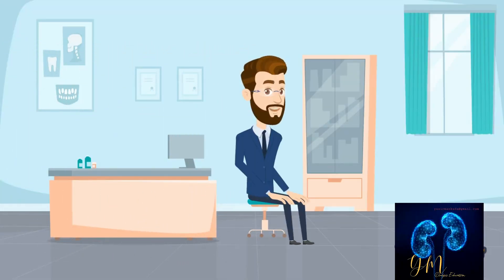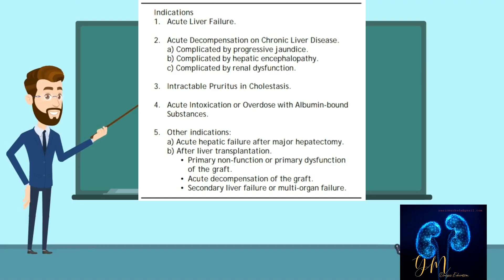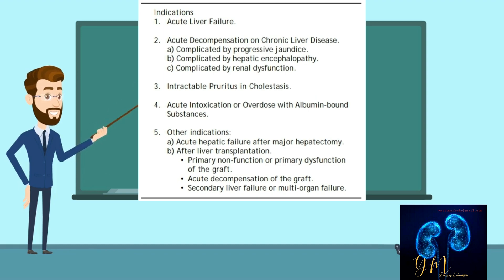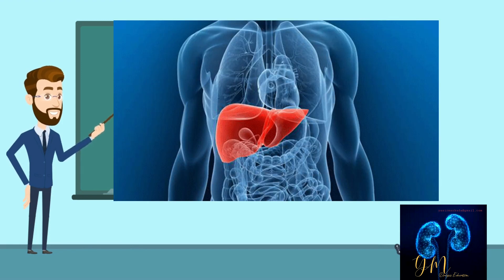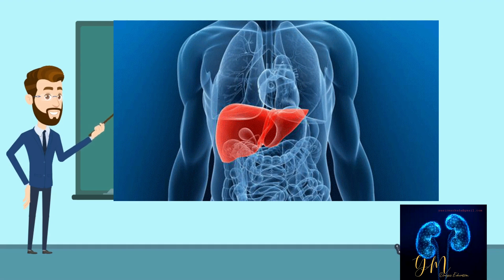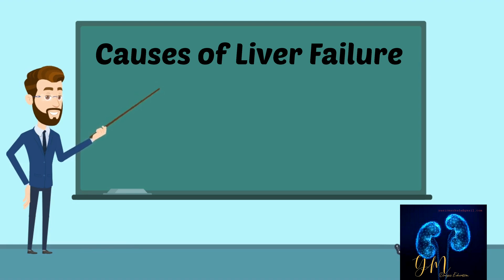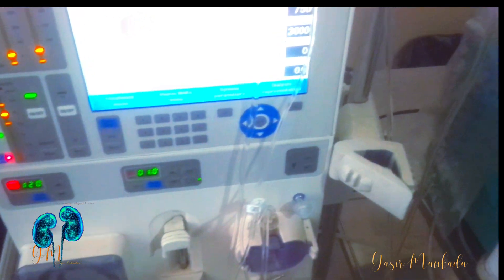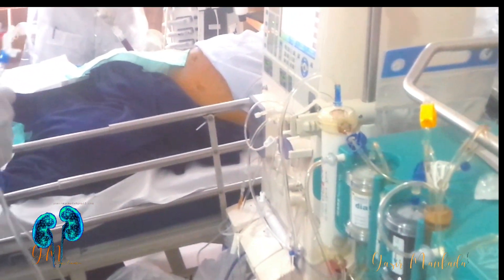Liver Dialysis or MARS (Molecular Adsorbent Recirculating System)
A REFERENCE VIDEO FOR DIALYSIS TEAMS IN LIVER DIALYSIS